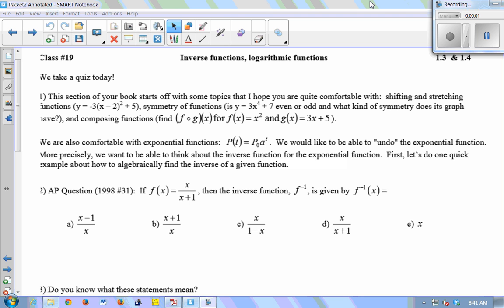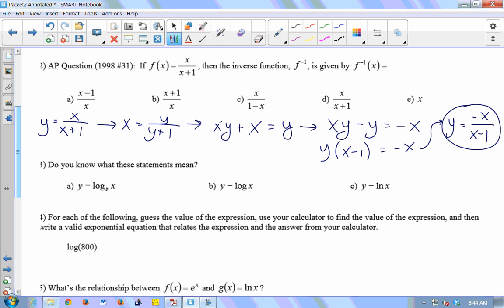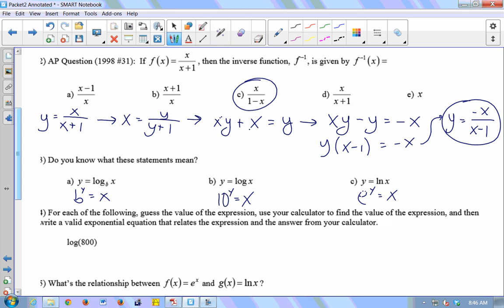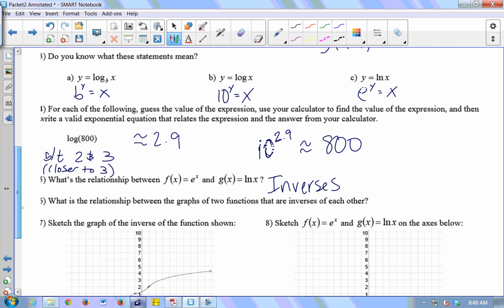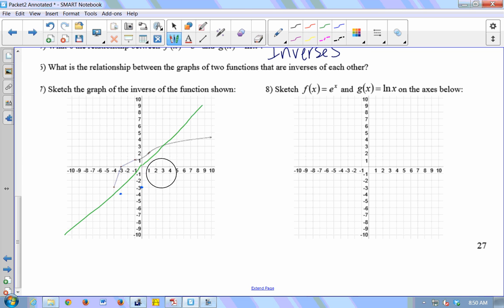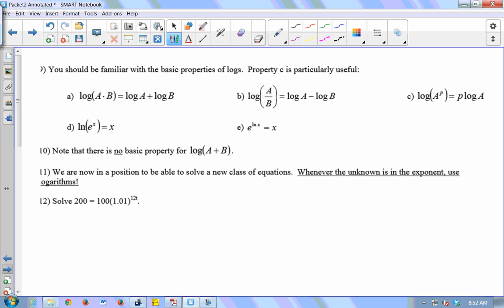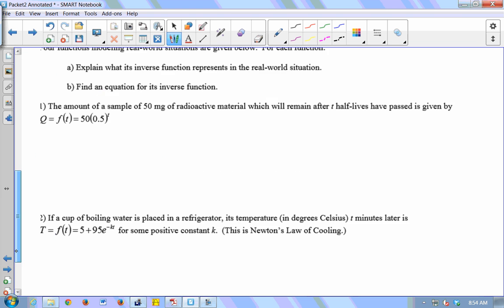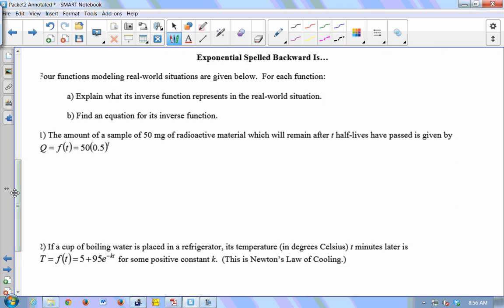MAT 201 class 19 Fall 13